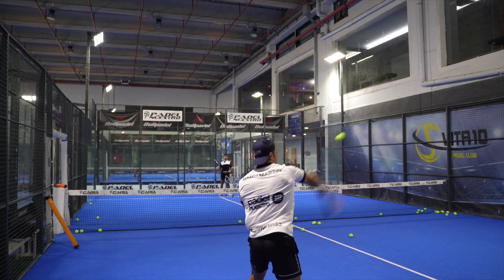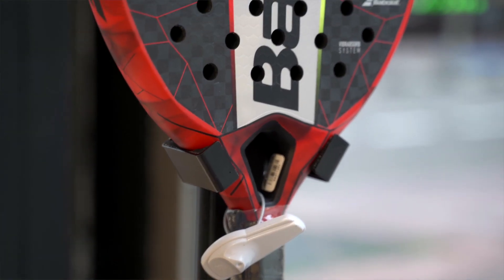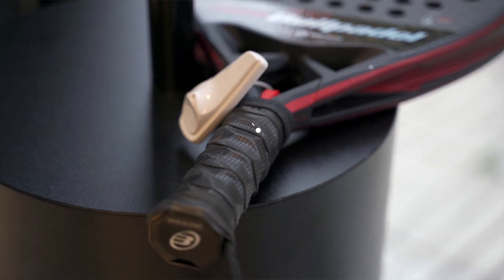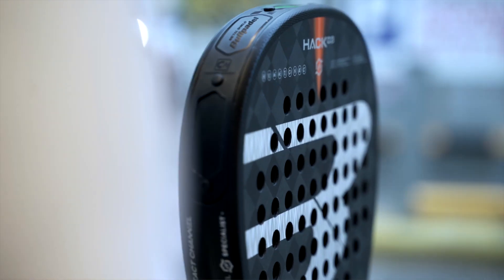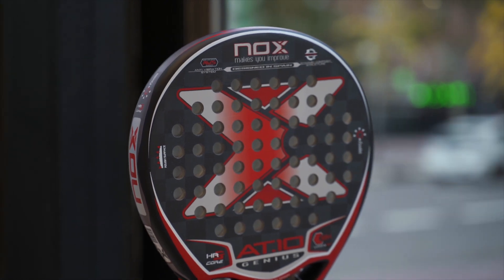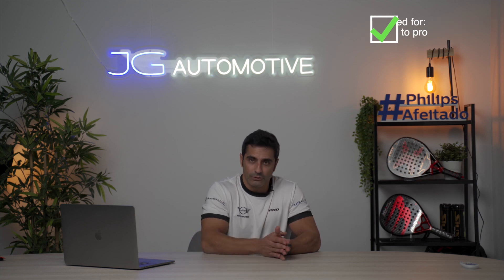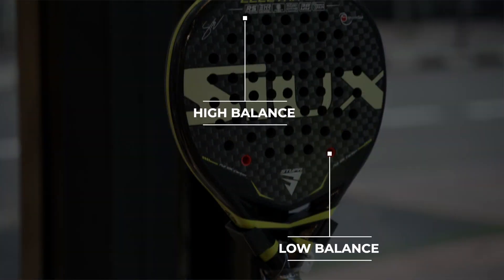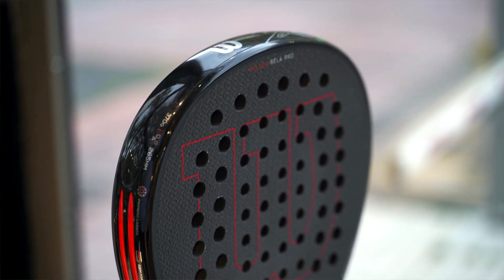TOP 10 padel RACKETS in 2022 | Improve your padel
Let me know your top10 on the comments below!!

0:00 INTRO
1:10 BABOLAT TECHNICAL VIPER
2:55 BULLPADEL VERTEX 3
4:30 BULLPADEL HACK 3
5:45 ADIDAS METALBONE HRD
7:13 NOX AT-10 18K
8:20 HEAD DELTA PRO
9:40 SIUX ELECTRA
10:30 DROP SHOT CAÑON PRO
11:30 WILSON BELA PRO
12:17 NOX MM2 PRO